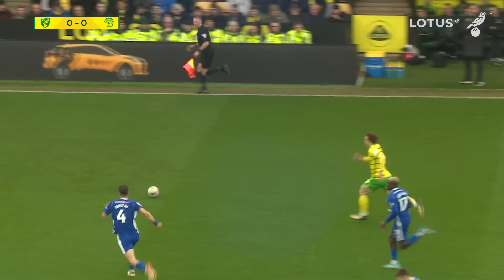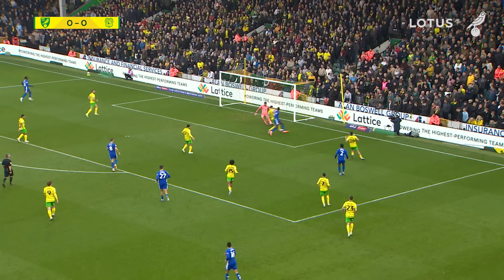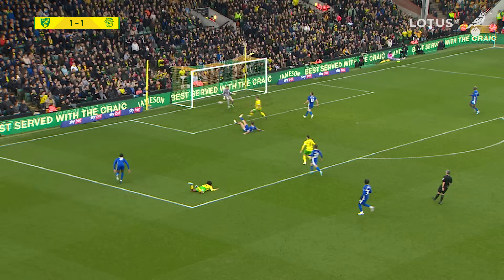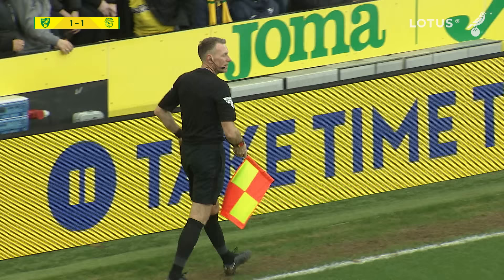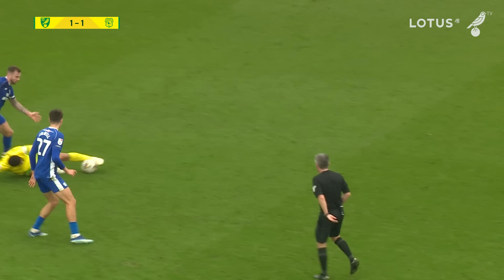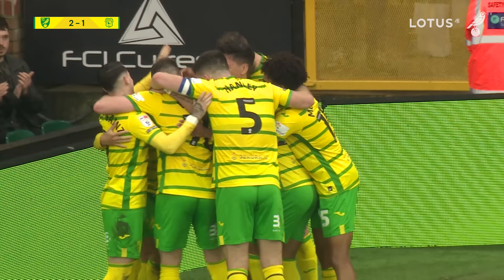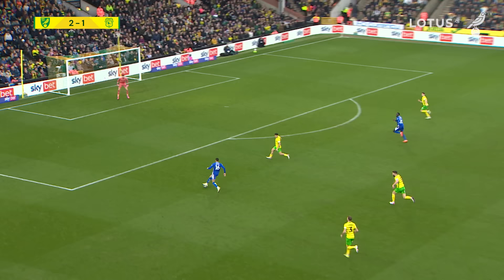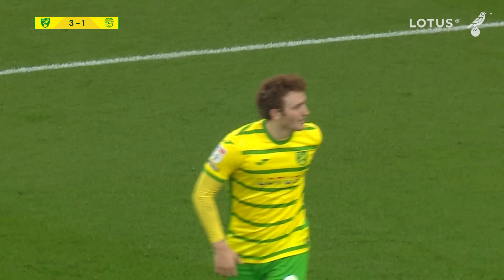HIGHLIGHTS | Norwich City 4-1 Cardiff City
Watch the highlights of our 4-1 win against Cardiff City at Carrow Road!